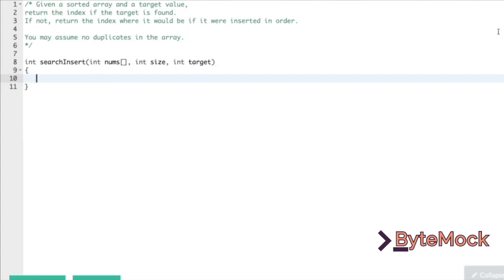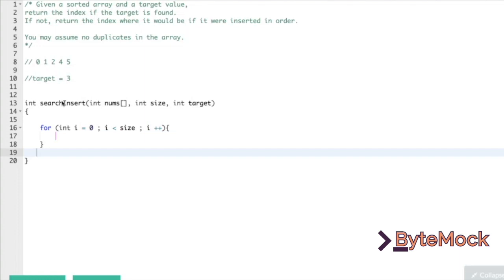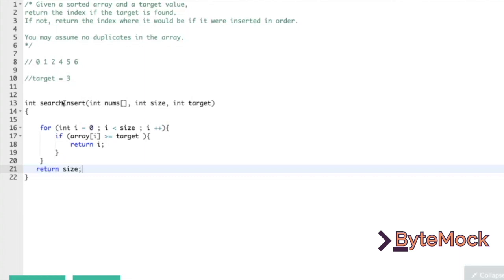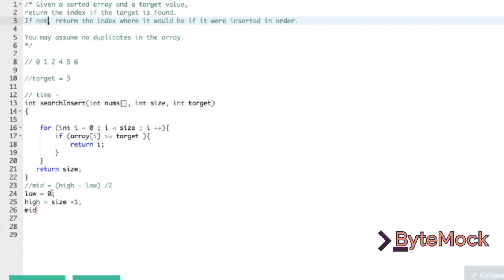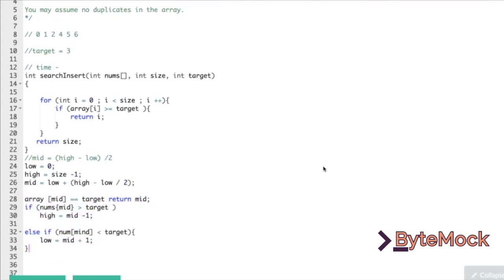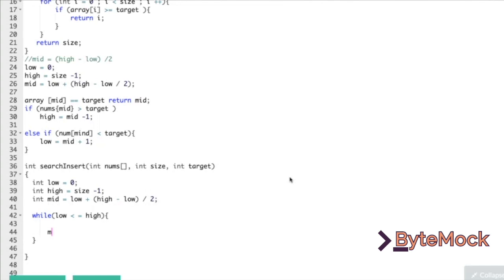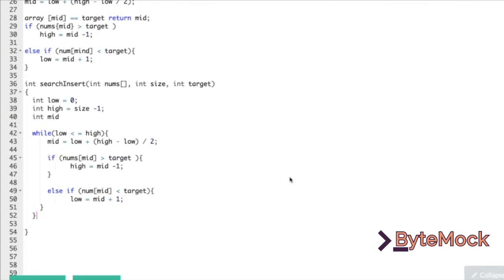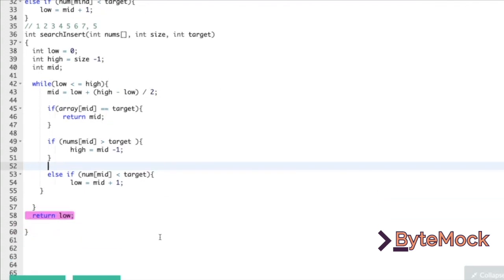Search Insert Position - C++ Technical Interview